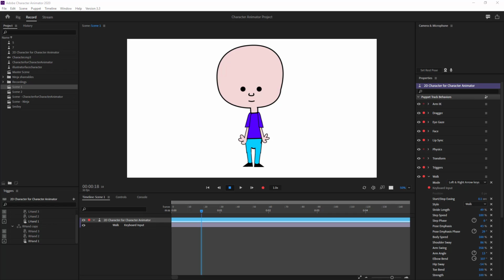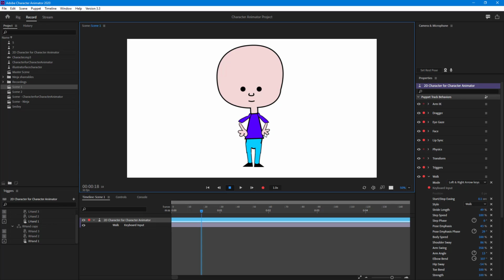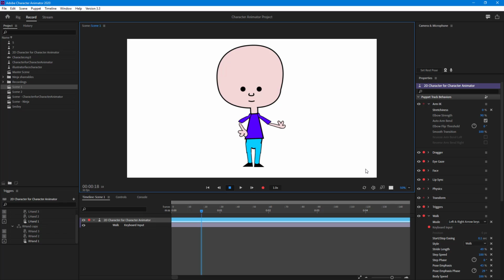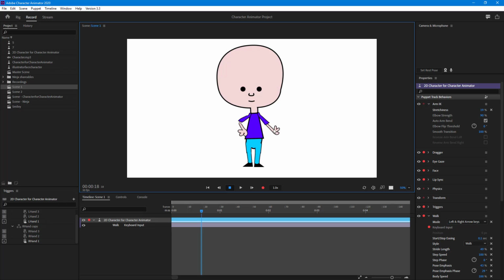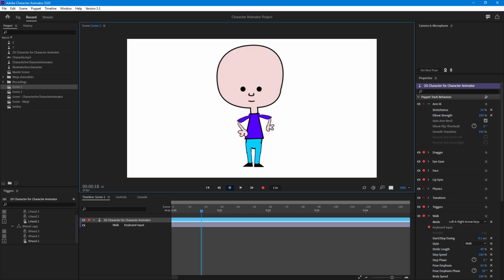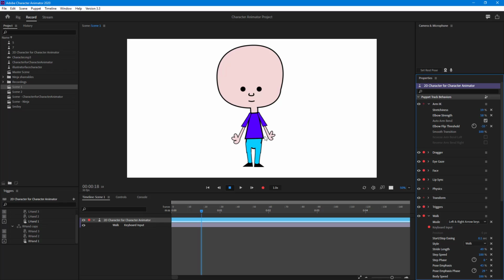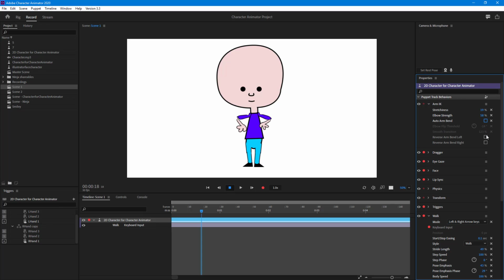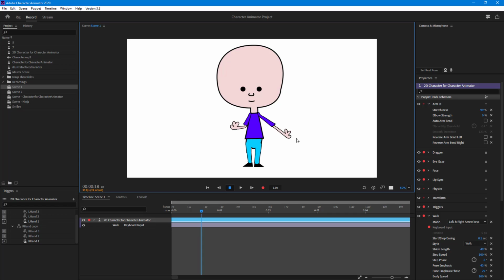Adobe Character Animator Tutorial - Lesson 81 - Arm IK Behavior Properties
In this tutorial, we will be discussing about Arm IK Behavior Properties in Adobe Character Animator